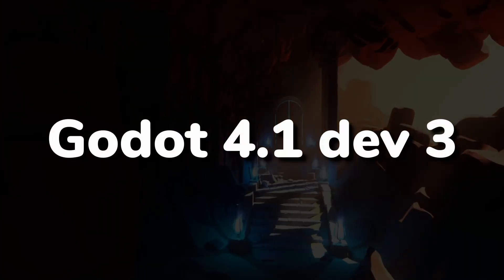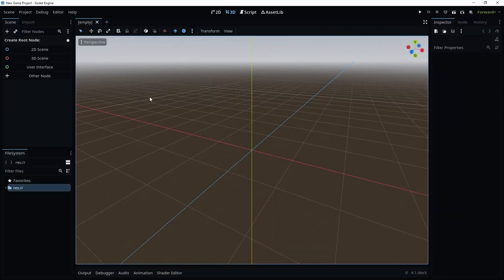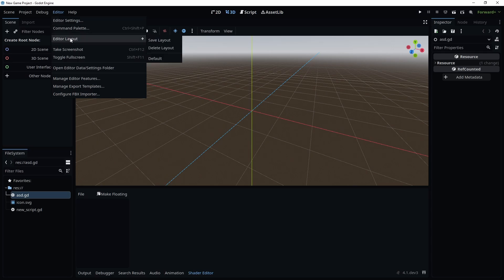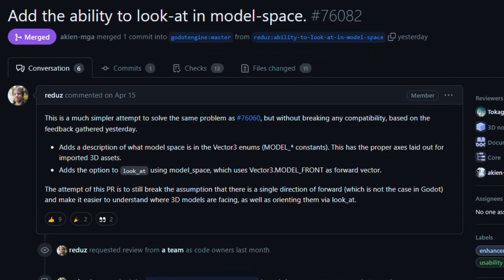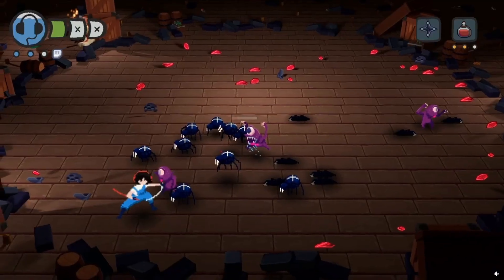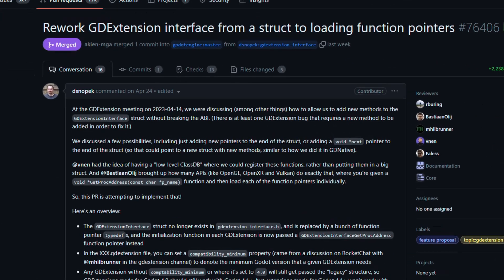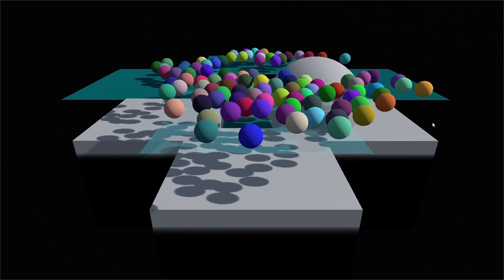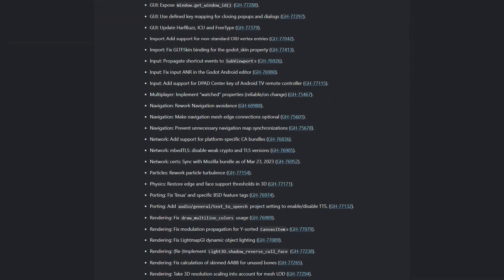Godot 4.1 Dev 3 Released // What You Need To Know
Godot 4.1 dev snapshot 3 has been released with some big changes.  In this quick highlight video, find out what those are and why they might be important for you and your Godot Engine project.